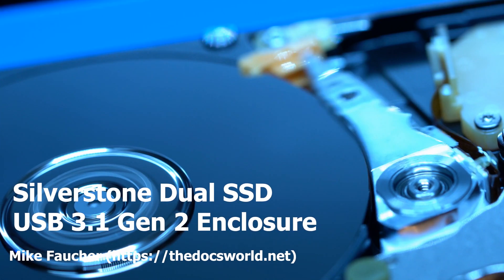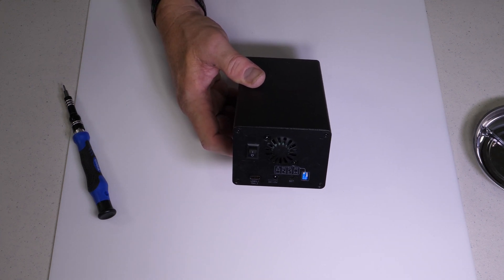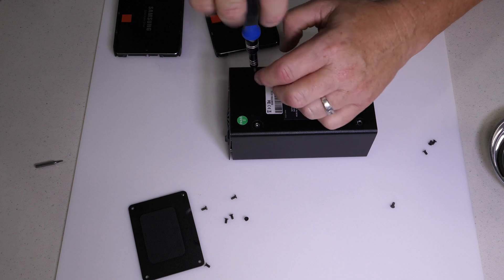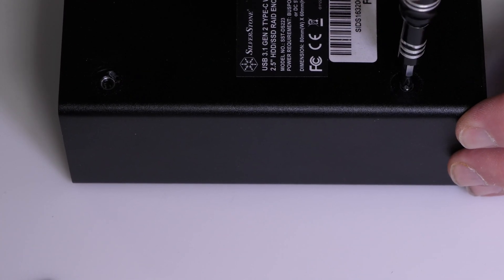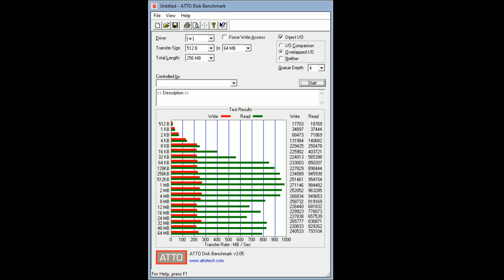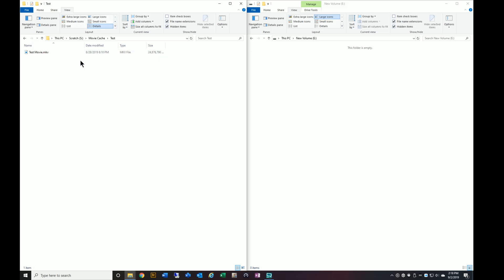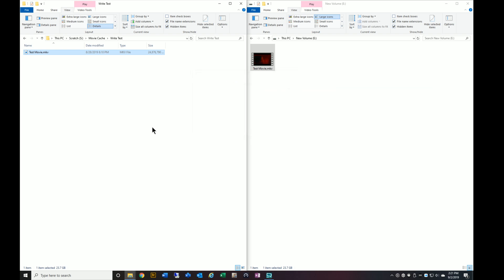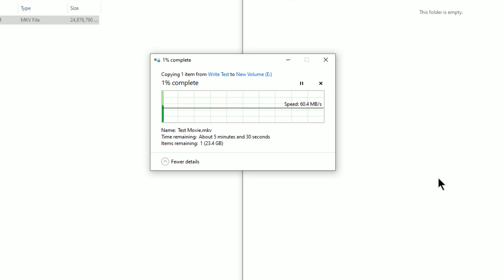Silverstone Dual SSD USB 3.1 with RAID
A versatile and configurable dual USB enclosure from Silverstone for SSD's or 2.5 inch spinning drives.  This is a RAID enclosure that can be configured in RAID 0, 1, NR, or JBOD.

Silverstone DS223
Samsung 850 EVO SSD
Samsung 860 EVO SSD
Crucial 1T SSD